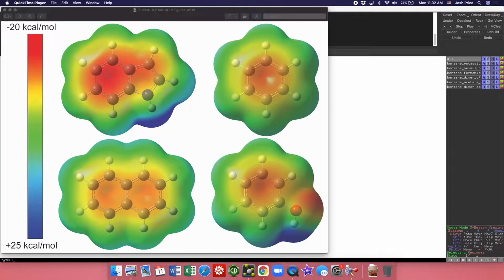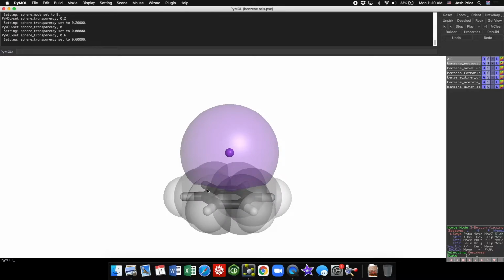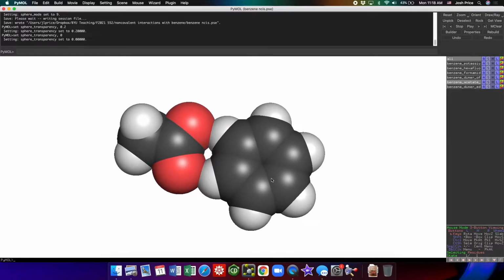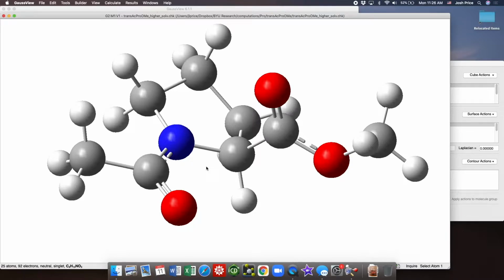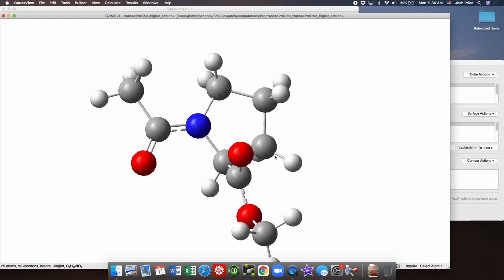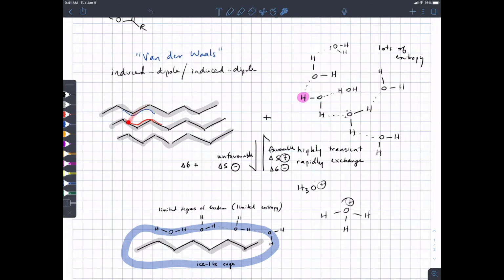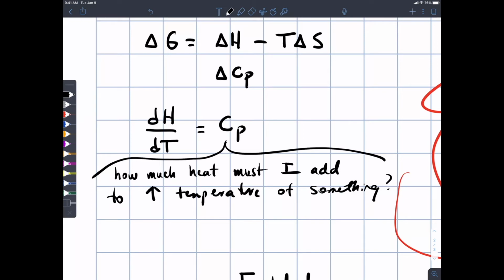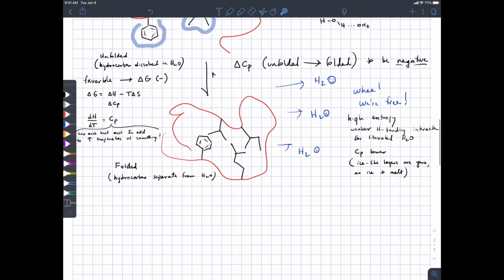F2022 552 L19 Ch3.3